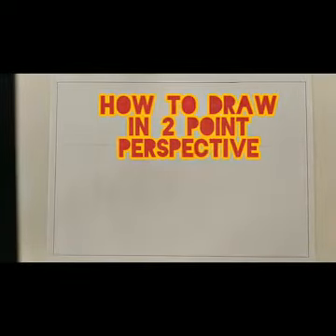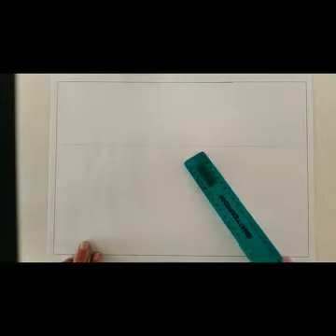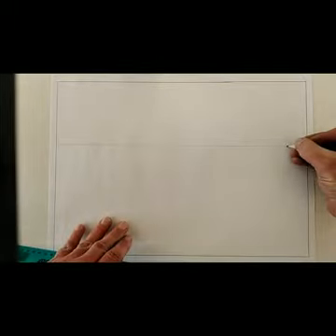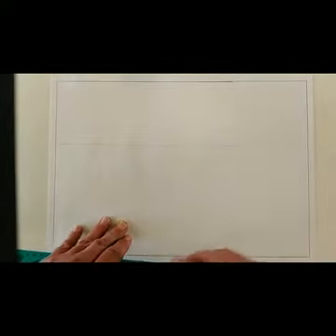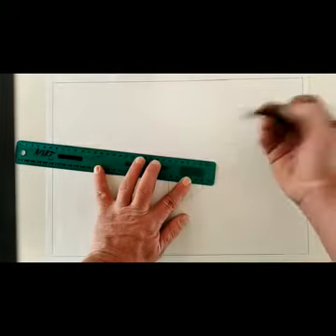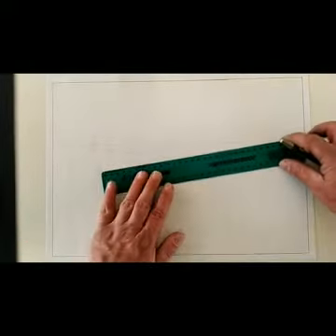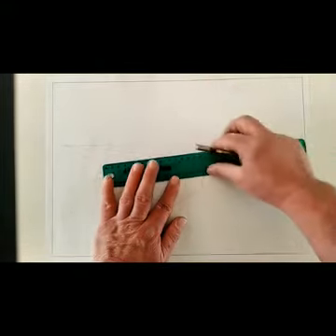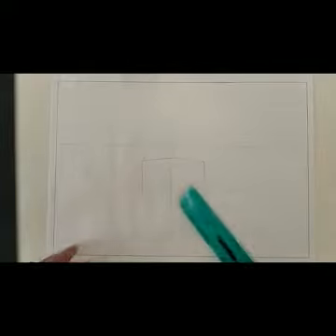How to draw using 2 point perspective